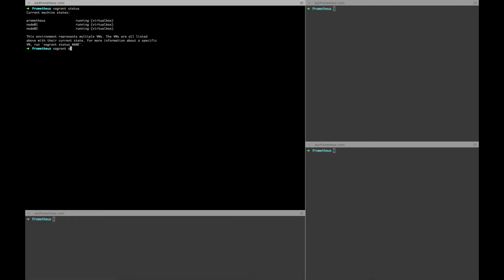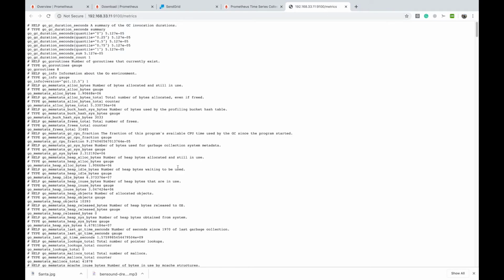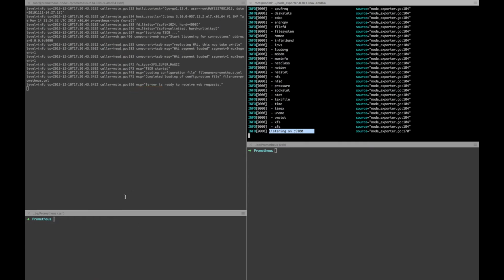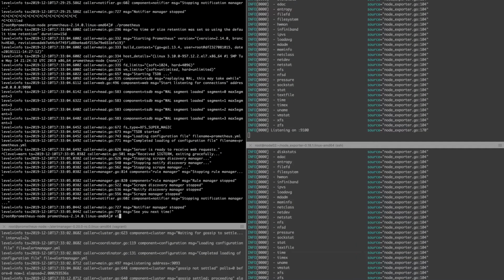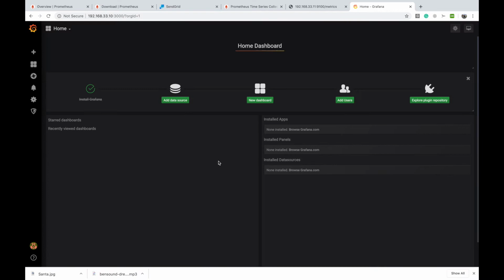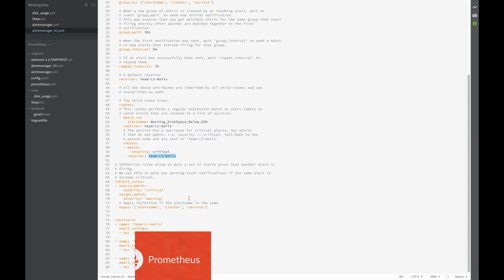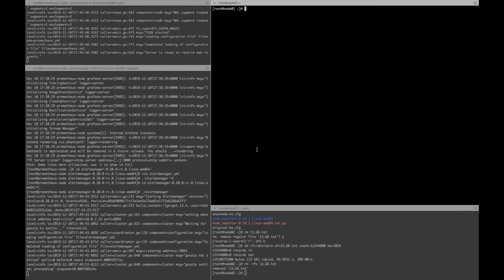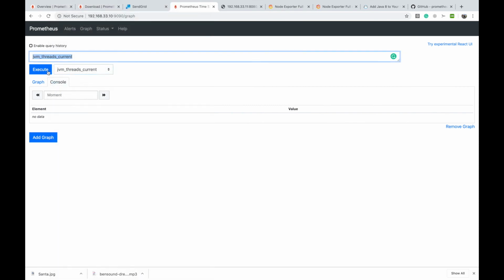Prometheus Tutorial :-monitoring |Alerting|node_exporter|jmx_exporter|Grafana(Part 2/2)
Prometheus monitoring using node_exporter, jmx_exporter, Grafana, AlertManager (Part 2/2)
[Prometheus is a free software application used for event monitoring and alerting]